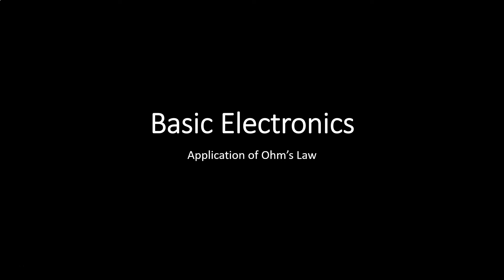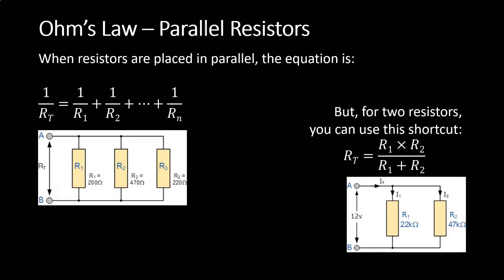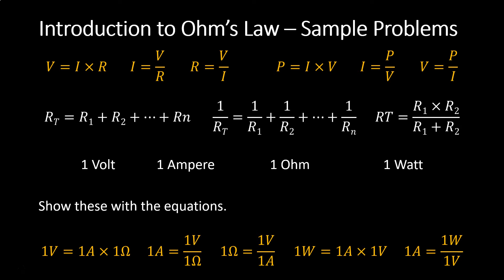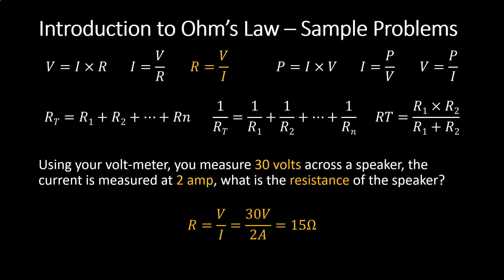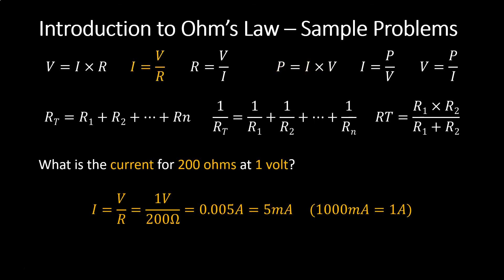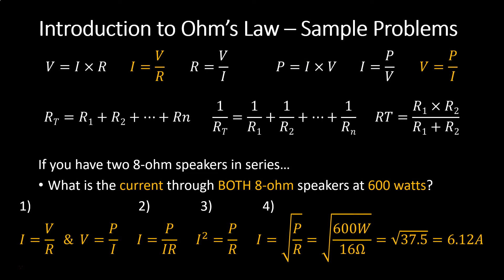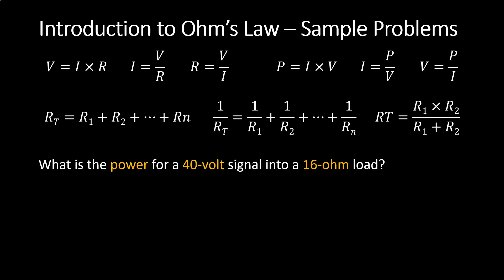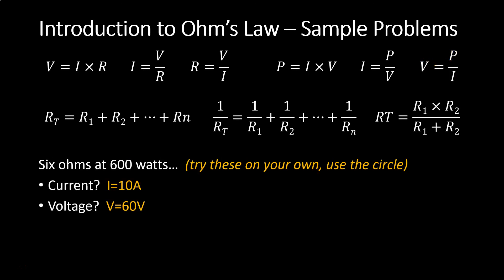Basic Electronics: Week 7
Application of Ohm's Law